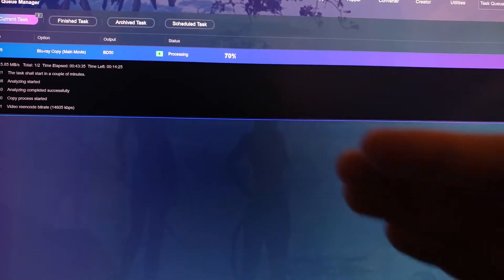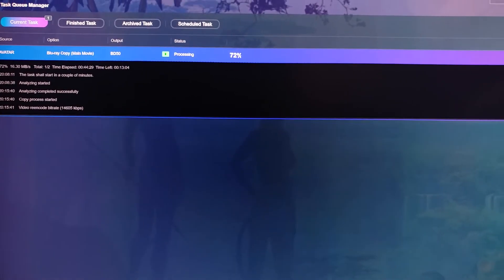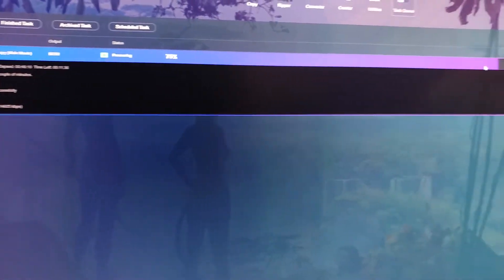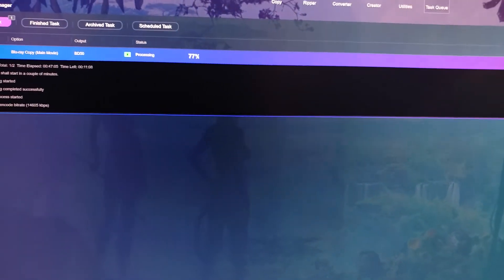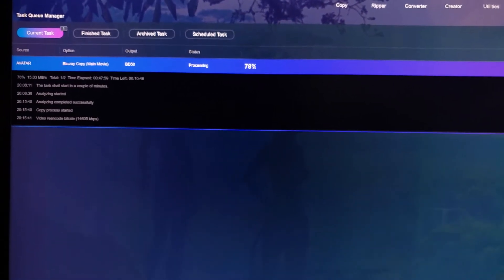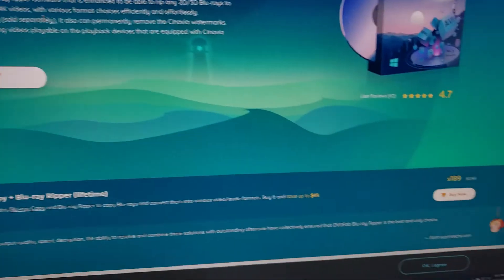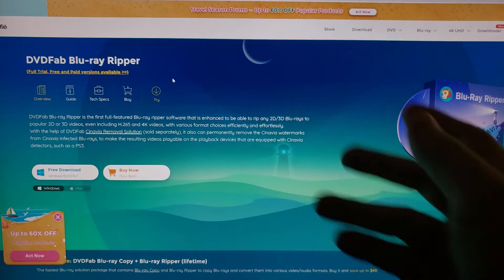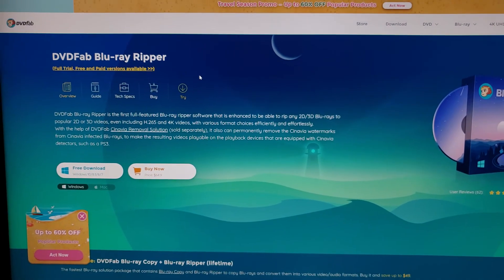DVDfab Software & SBS 3D Blu-ray's Conversion for Virtual Reality on PC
I'm making this video again , just to clarify some confusion regarding 3D Blu-ray's on PC via Oculus Rift S & What you will need to do ,& what tools are required in order for you to Convert your Existing 3D Blu-ray's into SBS 3D for VR PC Headsets.